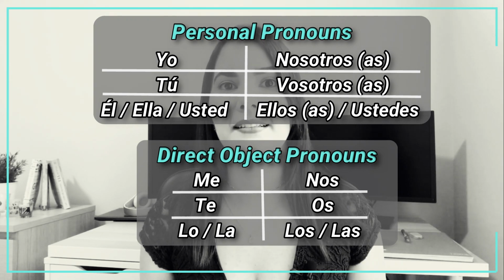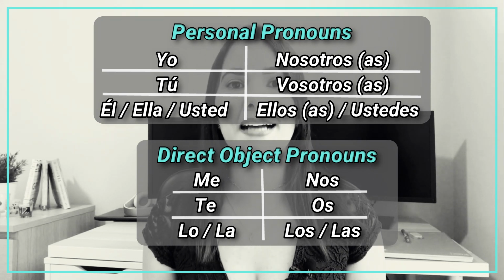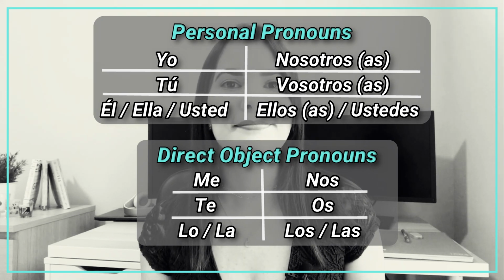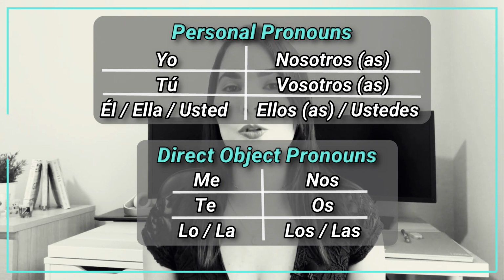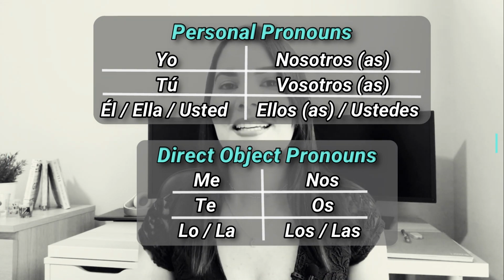DIRECT OBJECT PRONOUNS SPANISH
In this video you’ll learn the rules to know when to use lo, la, los, las in Spanish, plus you’ll take a quiz to prove your knowledge in direct object pronouns spanish.

Using direct object pronouns Spanish could be so complicated, many students struggle to know when to use ‘lo’ in Spanish, and how to use direct object pronouns in Spanish correctly, and that’s why I’ve decided to jump into the topic and teach you How to use direct objects in Spanish.